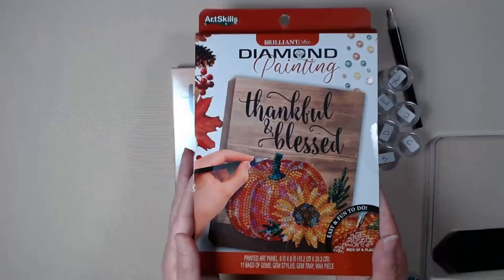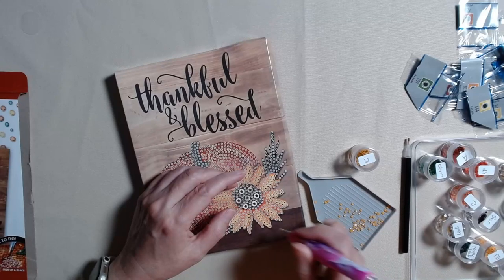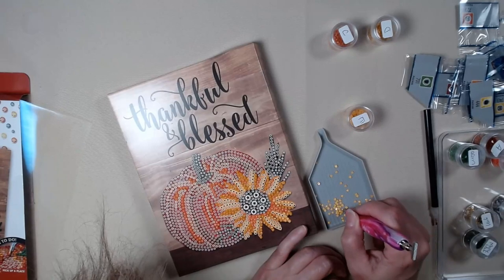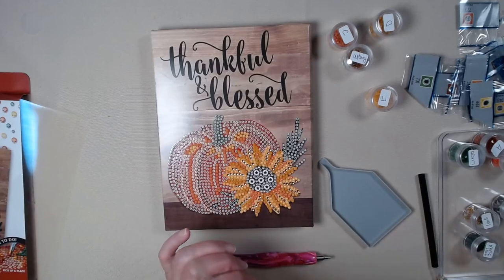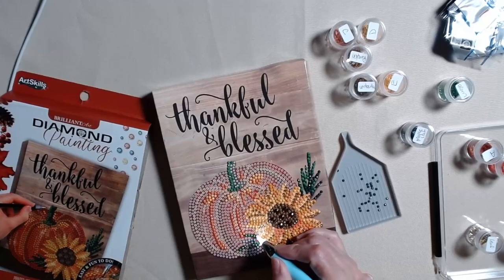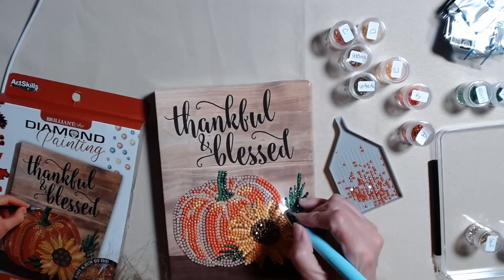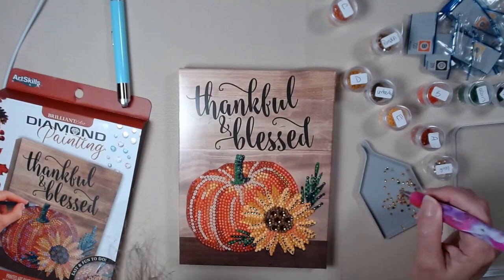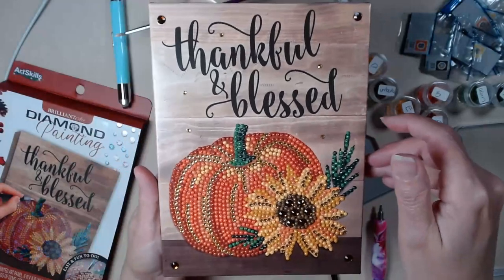Start to Finish: Thankful & Blessed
This is a complete start to finish video of Thankful & Blessed.

Current Paintings in Progress:
Name: Diamond Art Club Mystery #59
Size: 89x60cm
Drills: Square
Colors: 61
86037 Diamonds
Artist: Randal Spangler

Not much left, only ten squares to go!

Make Market Three Ghosts
This video is the start\
16x20inch full canvas
24 Colors
25276 Diamonds

Thankfu & Blessed
Size: 6 x 8 inches
11 Colors
Time to completion: 1 hour and 40 minutes

Equipment
Cameras:
- LogiTech Prostream 1080p WebCam (x2)

Pampered with Diamonds
Fort Walton Beach, FL